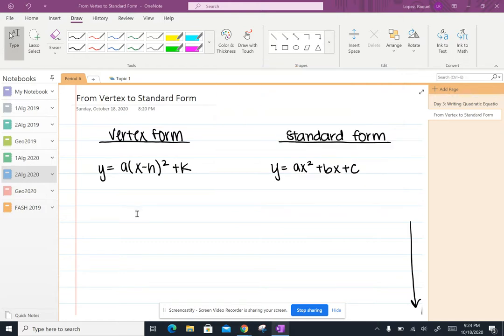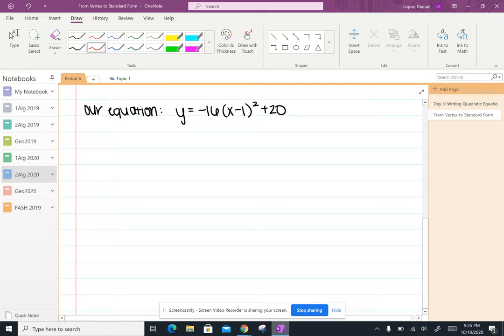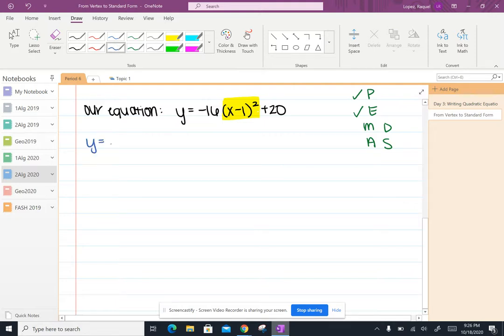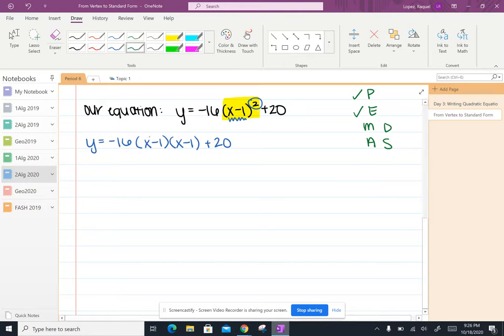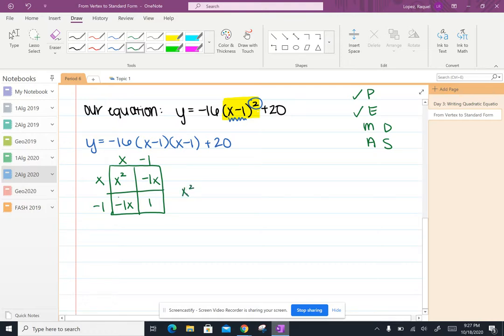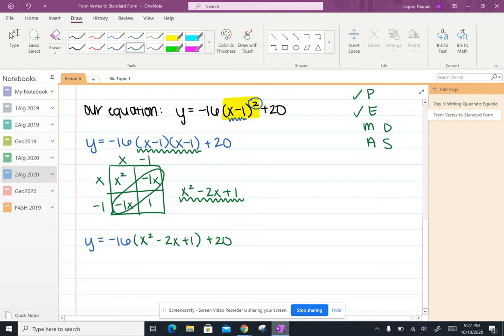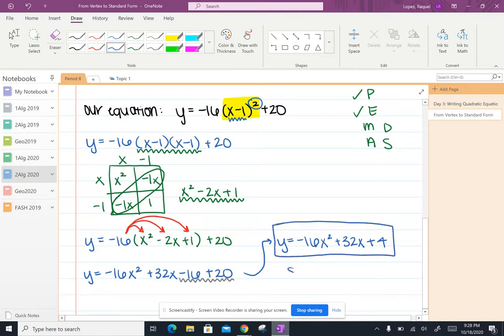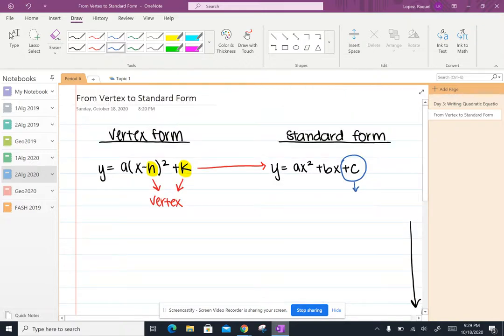Quadratics: Going from Vertex form to Standard Form